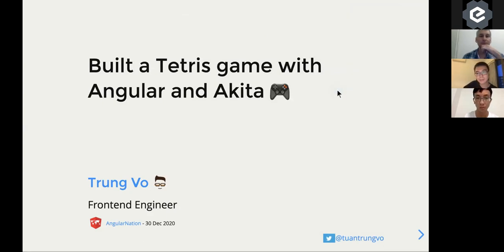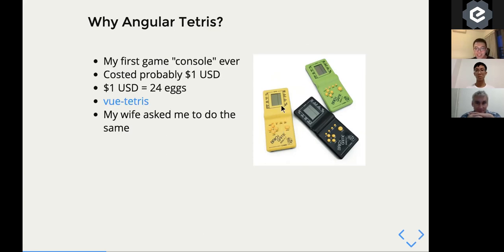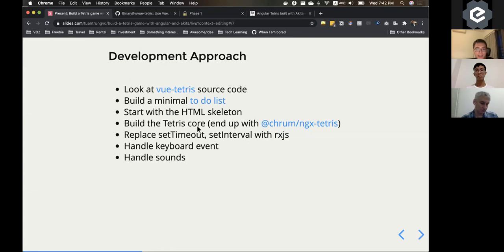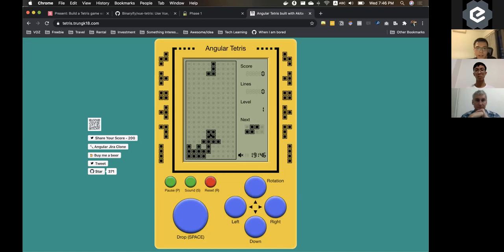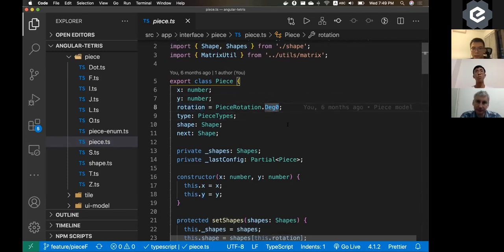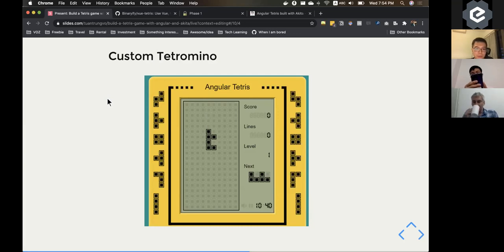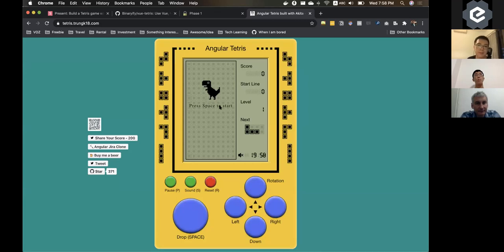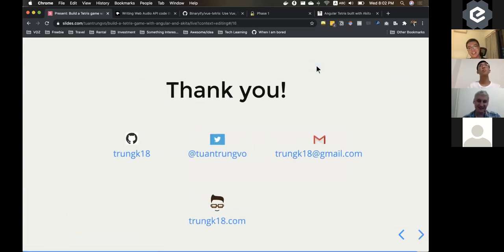Tetris game built with Angular 10 and Akita - Singapore JS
Speaker: Trung Vo

Trung is a front-end engineer who creates beautiful, performant web applications with delightful user experiences. Trung's currently with @cakedefi. He has four years of working continuously with Angular and is a community leader @angular Vietnam, a group with more than 13k members. He writes, codes, and talks about Angular. Curious. Not a coffee drinker.

- Draw a tetris board and the tetrominos
- Animation/Timer
- Keyboard
- Sounds

Recorded by: Michael Yiin